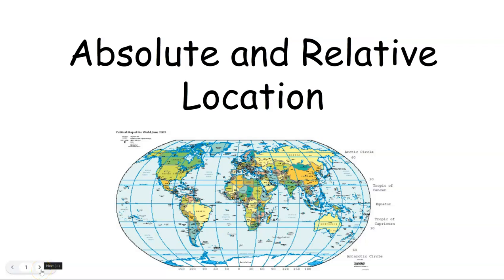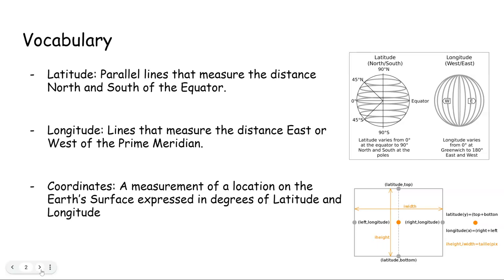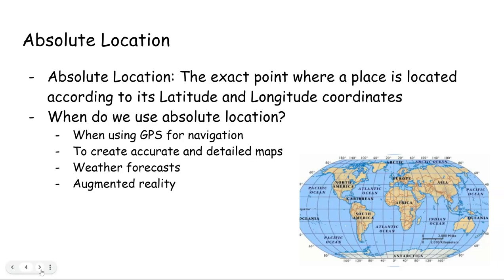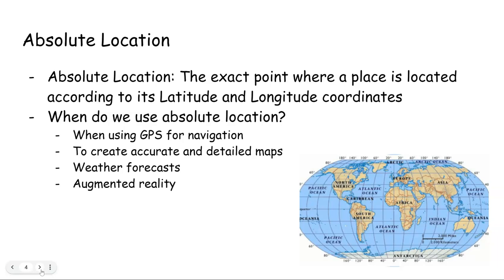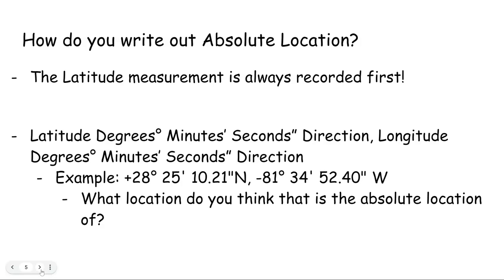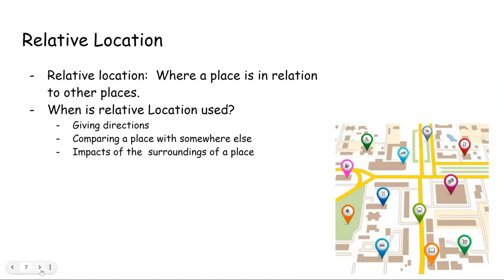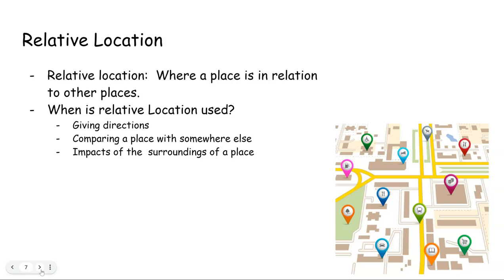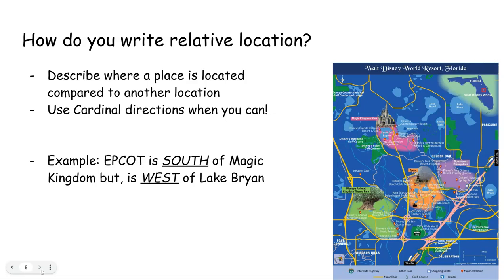Absolute and Relative Location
Instructional video about Absolute and Relative Location for my 6th Grade World Geography Class